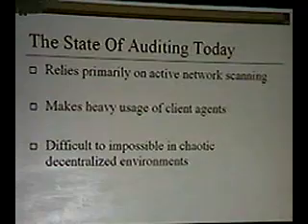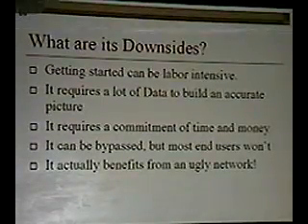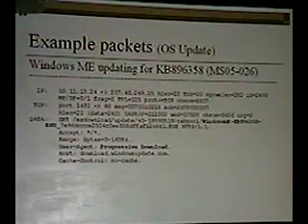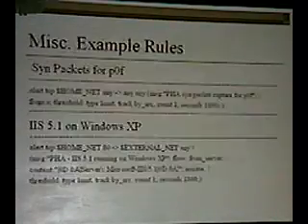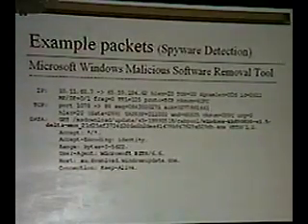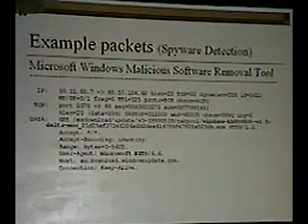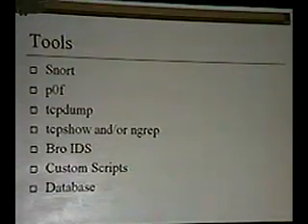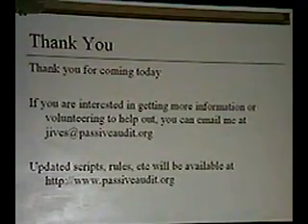2005_Defcon_V24-Jives-Passive_Host_Auditing.mp4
2005_Defcon_V24-Jives-Passive_Host_Auditing.mp4